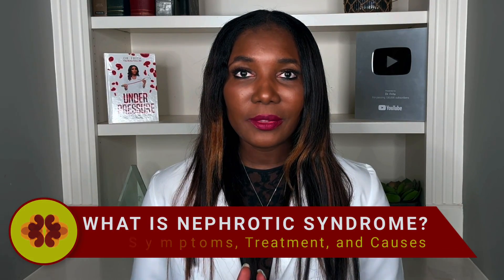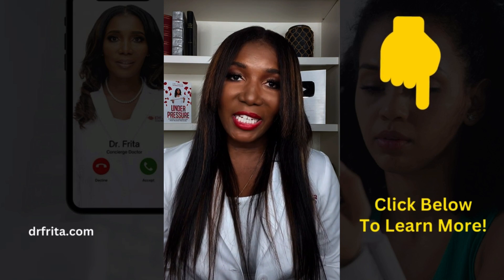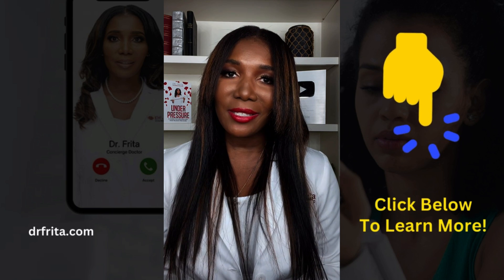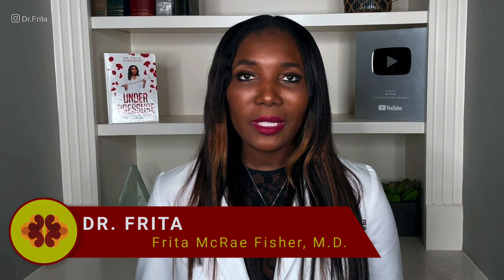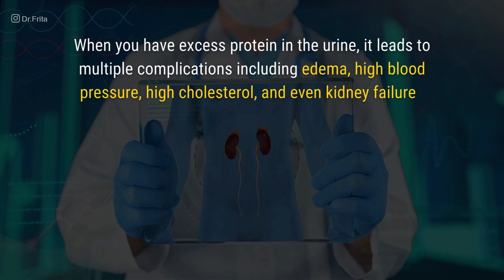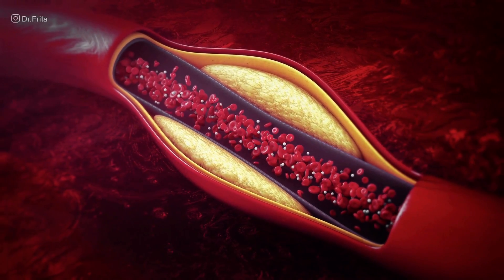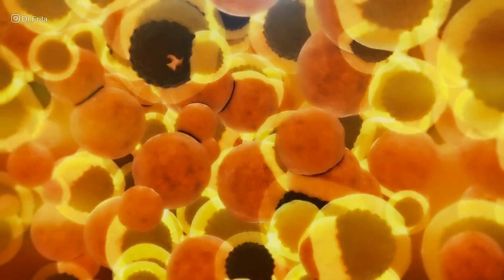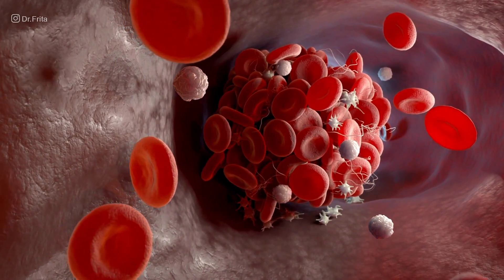What is Nephrotic Syndrome? Top Symptoms, Treatment, and Causes You SHOULD Know!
What is nephrotic syndrome? I'm Dr. Frita, I'm a board-certified nephrologist, which means I'm a medical doctor who specializes in kidney disease and high blood pressure and I'll tell you exactly what it is. Nephrotic syndrome is a kidney disorder where you leak out excessive amounts of protein through your urine and it can lead to all kinds of complications. It can lead to swollen feet, ankles, legs, hands, a swollen belly, and swelling around the eyes. It can also lead to high blood pressure, high cholesterol, blood clots, and even cause kidney failure.

Click here to request a comprehensive VIP Concierge Telehealth Consultation today!

Nephrotic syndrome can be bad news for both adults and children. So it's very important that you understand exactly what it is. Today I'm going to break it down and explain this syndrome giving you the signs, symptoms, treatments, and causes.

Understanding "what is nephrotic syndrome?" is vital for both patients and caregivers. It's a complex condition and topic, and it's not exactly your everyday dinner conversation. But hopefully, now you have a better understanding.

If you're interested in a more personalized discussion about this or other health topics, or if you need a detailed medical consultation, I'm here to help with my concierge telehealth service. It's a chance for us to have a one-on-one chat, where I can learn about your specific health history and offer my medical advice. You'll have my complete attention, making sure that all of your medical questions are answered by me personally. Click here to book your VIP consultation today!

Always keep in mind that when it comes to your health, consulting with your physician is key. Regular doctor visits are essential, helping you possibly avoid conditions like nephrotic syndrome, or at least manage and slow their progression. Stay proactive with your health care.